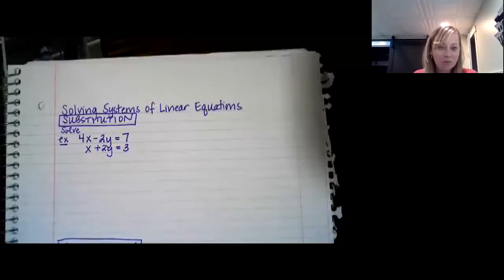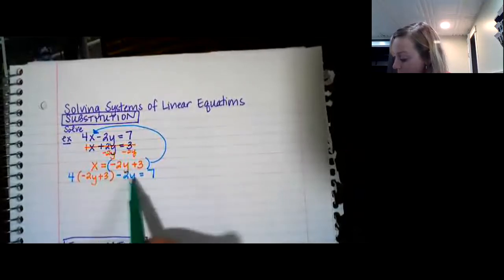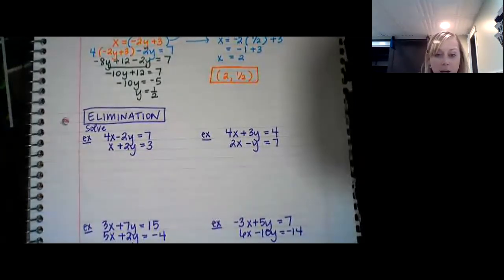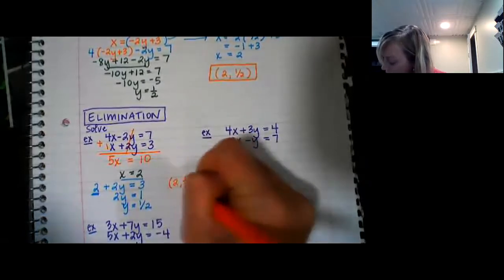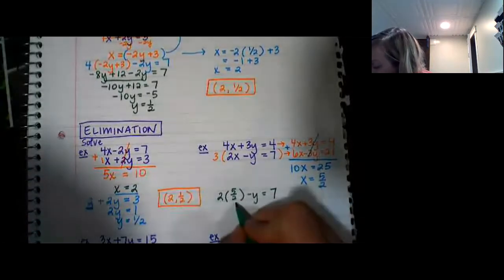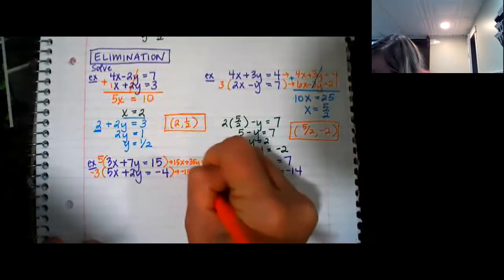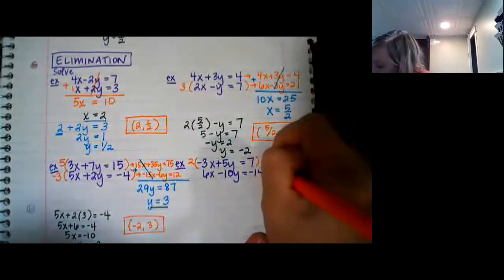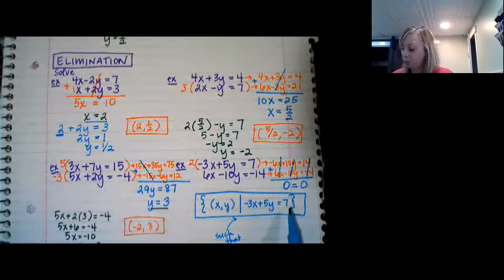Substitution Elimination Video